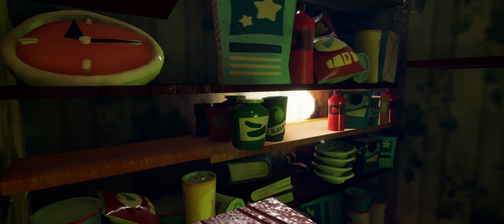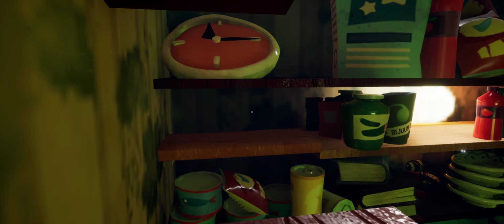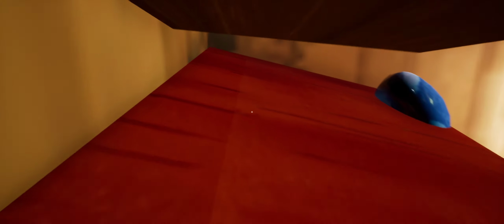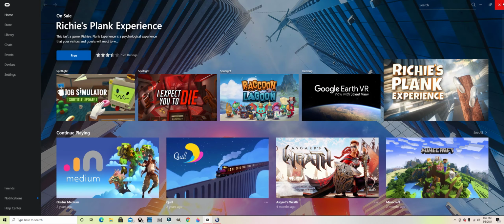Hello Neighbor Alpha 4 (Finale Part 2)